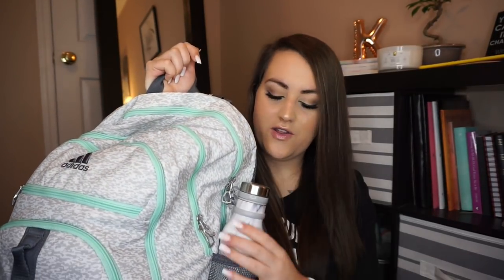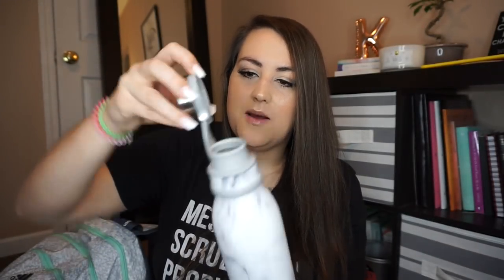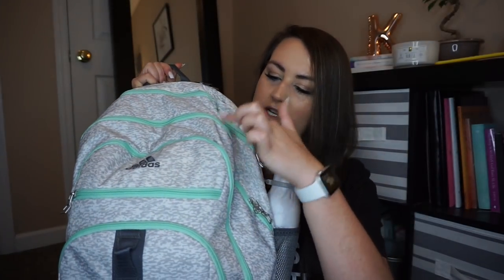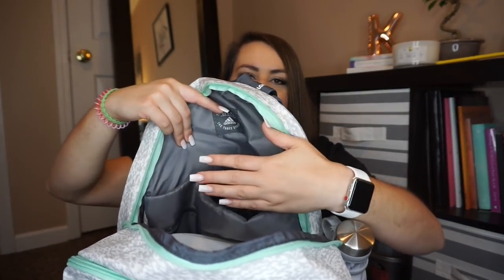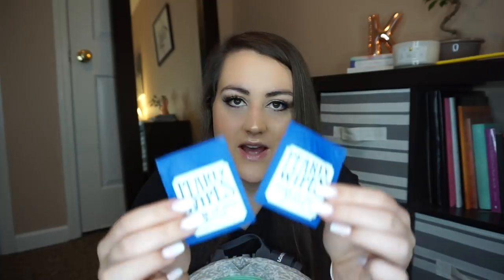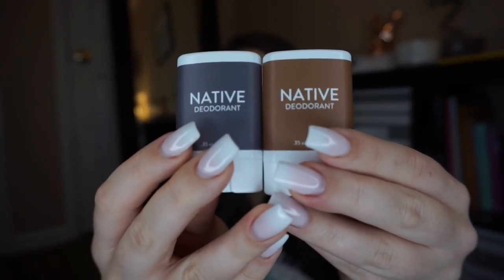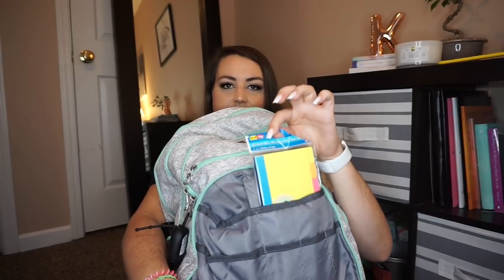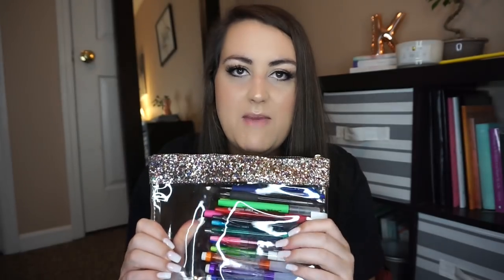WHAT'S IN MY BACKPACK COLLEGE FALL 2018 | BACKPACK ORGANIZATION | DENTAL HYGIENE SCHOOL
In this video I show you what I keep in my book bag for a long day at school and how I organize everything.

Here's a link to a VERY similar backpack